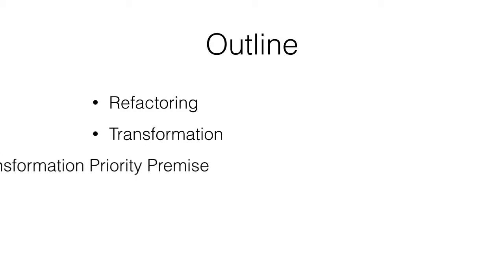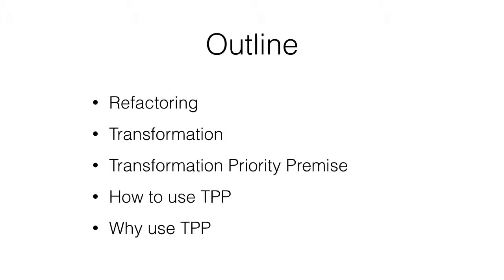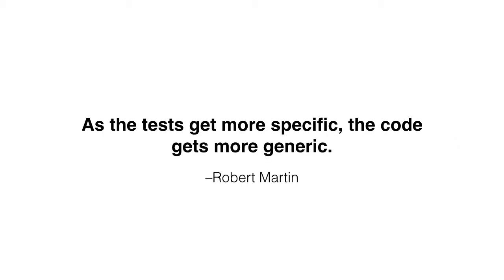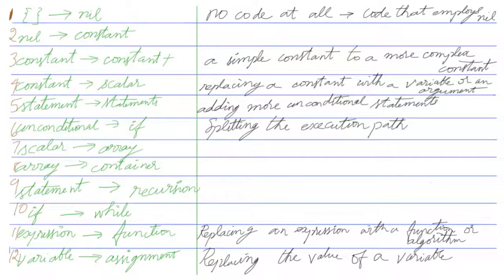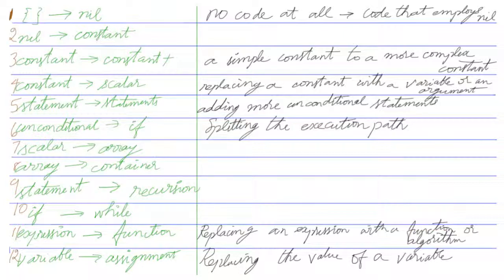EssentialTDD transformation priority premise